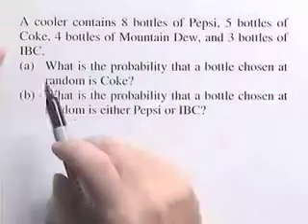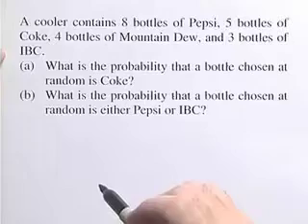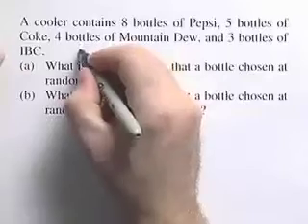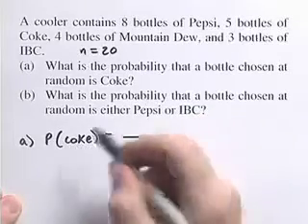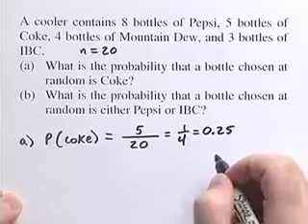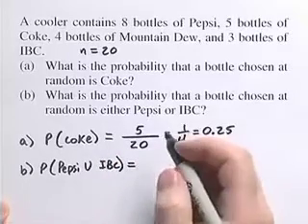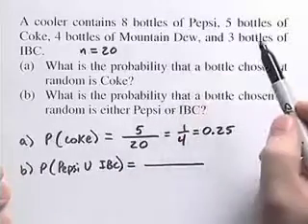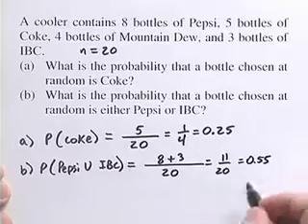Ch13 #13 ChapterTestPrepVideos Sullivan PREC 10e